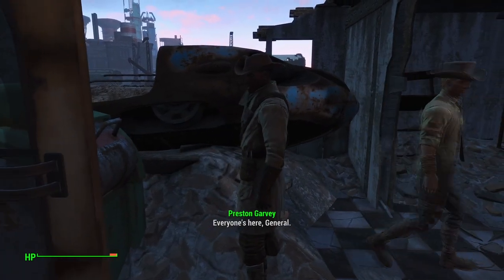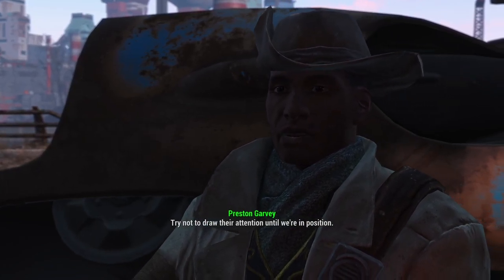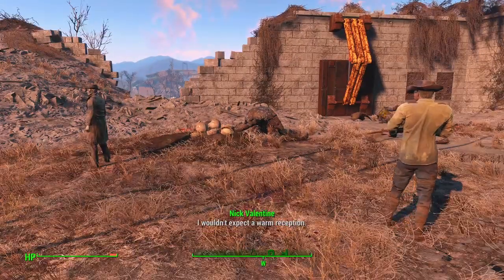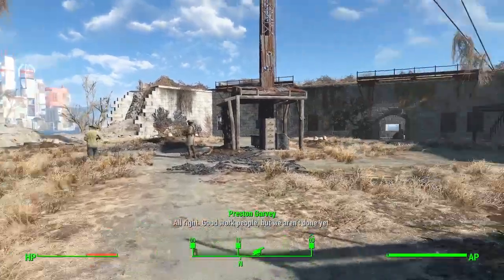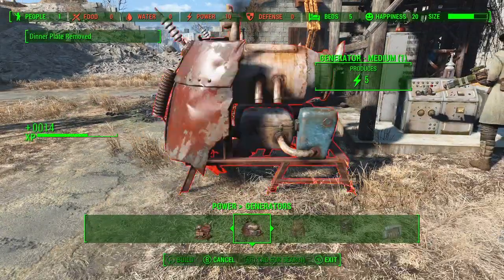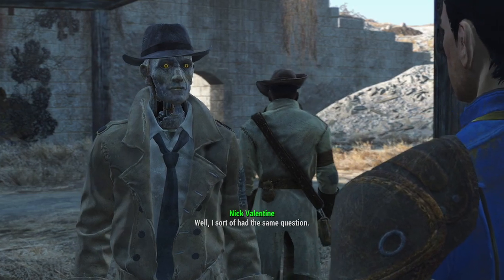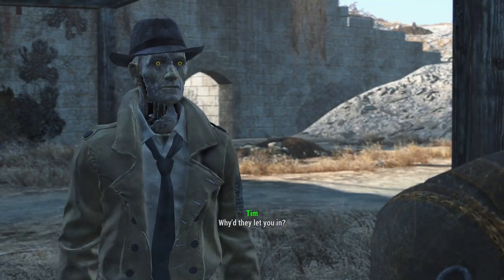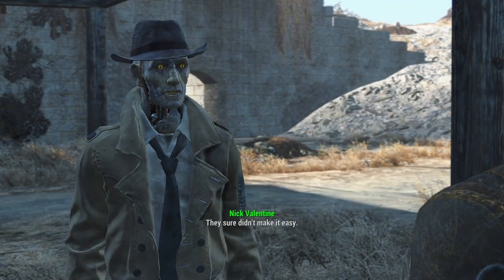Fallout 4 Walkthrough Gameplay Part 11 Taking Independence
Fallout 4 is a 2015 action role-playing game developed by Bethesda Game Studios and published by Bethesda Softworks. It is the fourth main game in the Fallout series and was released worldwide on November 10, 2015, for Microsoft Windows, PlayStation 4 and Xbox One.

Zombie Gaming Gaming Channel